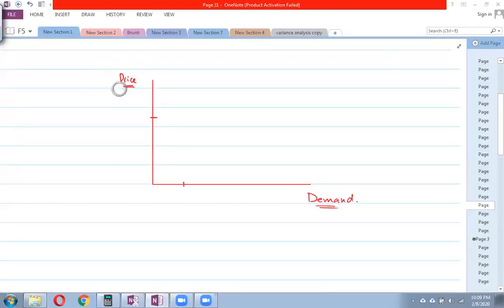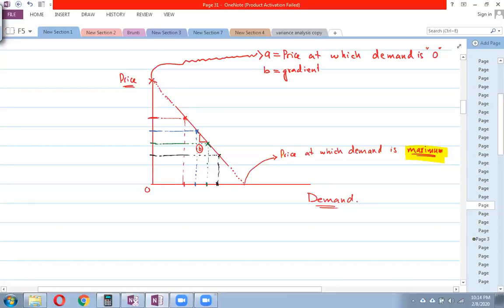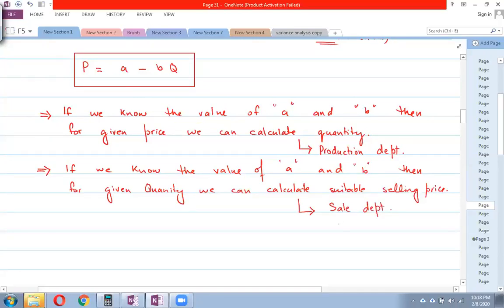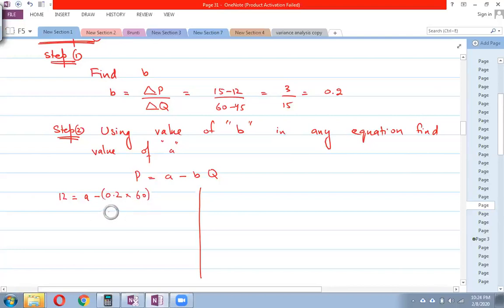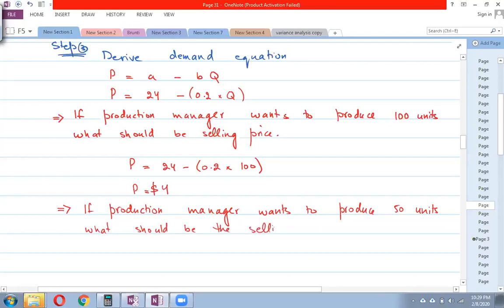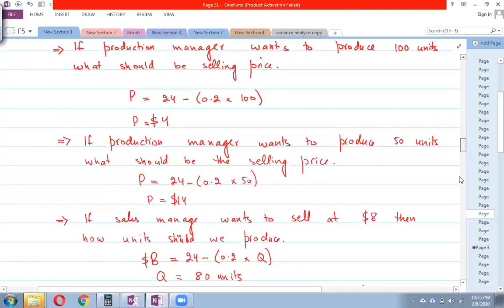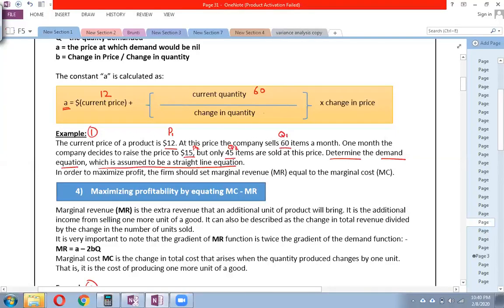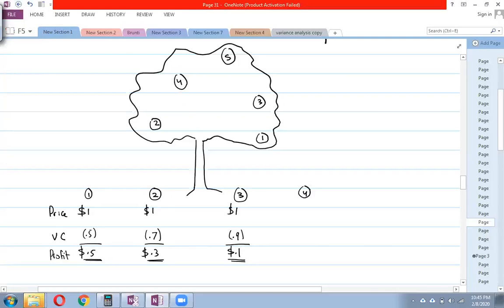F5 PM Pricing Decision Lecture 2